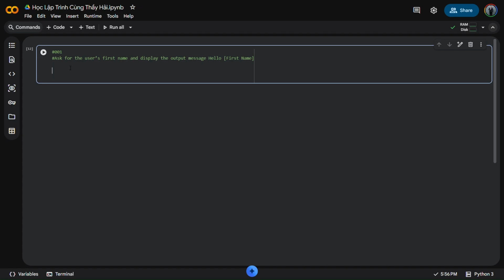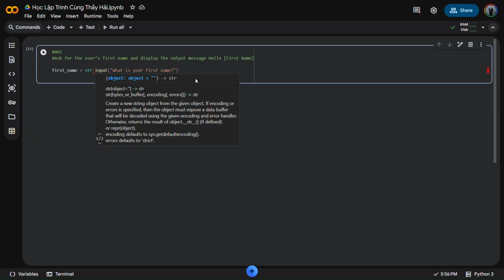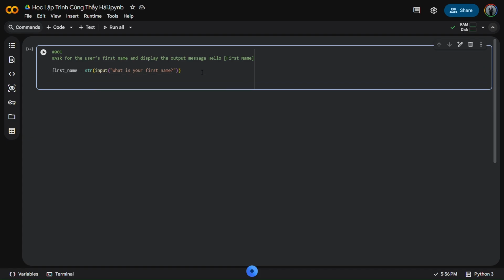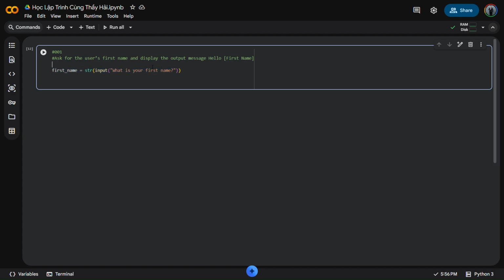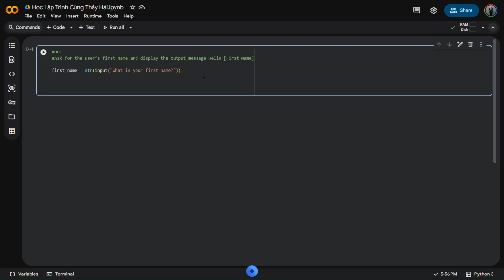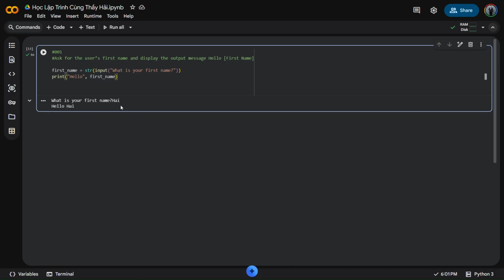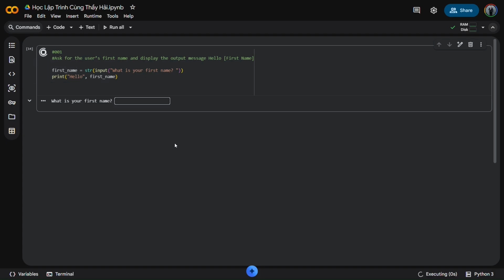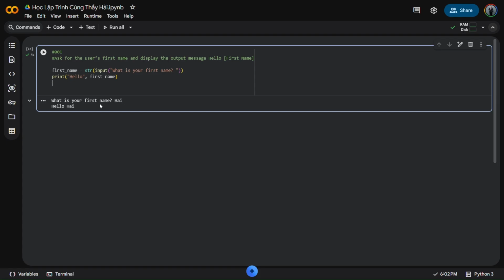Let's learn Python in a fun way! - 001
Let's Learn Python in a Fun Way! (Episode 01)

Welcome to the very first episode of our Python programming series at HaiEduTech! In this lesson, we break down core programming concepts into simple, engaging, and practical exercises so anyone can start coding with confidence.